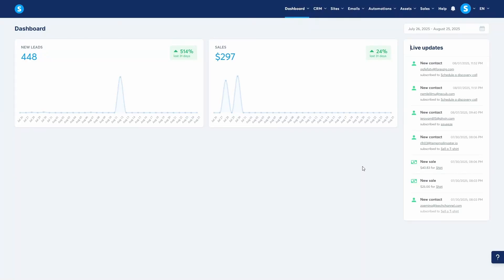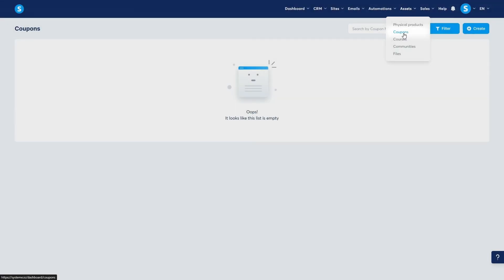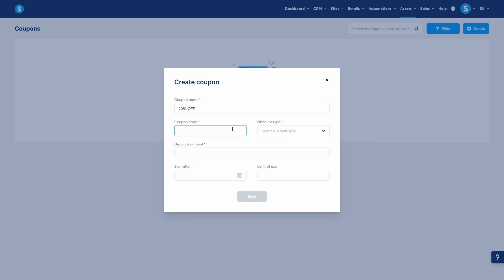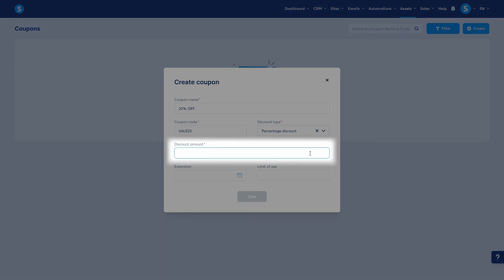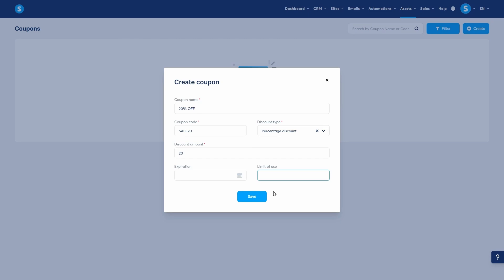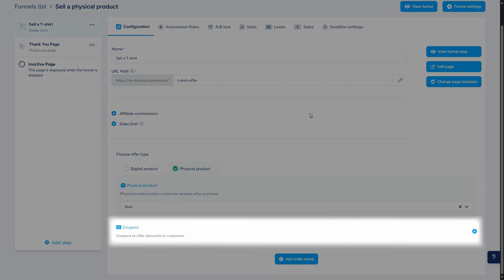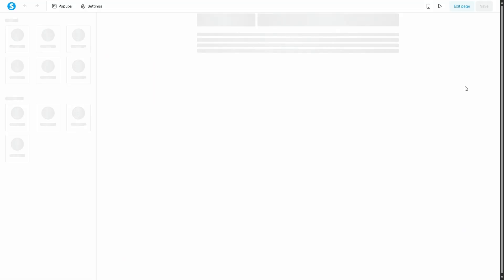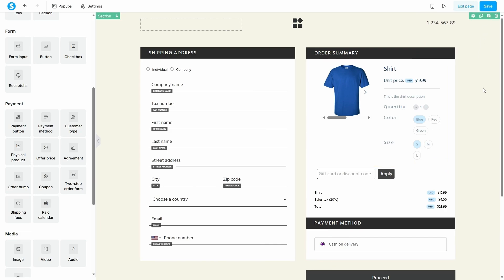Mastering systeme.io: How to boost sales with discount coupons (Video 13)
Ready to boost your sales and run effective promotions? This comprehensive tutorial will guide you through the entire process of creating and setting up discount coupons in systeme.io. Learn how to offer special discounts to your customers, reward loyalty, and create urgency for your offers with time-sensitive promotions.

We'll show you how to configure everything from a simple percentage-off sale to a limited-use coupon for a specific product. Discover how to seamlessly integrate these discounts into your sales funnels, so your customers can easily apply them at checkout.

Whether you're planning a holiday sale, a special launch promotion, or a loyalty reward, this video will give you all the tools you need to master discount coupons in systeme.io and drive more sales.

✅ Discount types explained: Understand the two flexible discount options and when to use them:
🔹 Fixed Amount Discount: Take a specific dollar amount off the price (e.g., $10 off).

✅ Setting coupon limits: Learn how to create urgency and scarcity by setting an expiration date and a "limit of use" (the maximum number of times a coupon can be redeemed).

✅ Connecting coupons to offers: Discover how to link your newly created coupon to a specific order form within your sales funnels.

✅ Seamless customer experience: See how the system automatically applies the discount to the order summary when a customer uses a valid code.

⏰ Timestamps:
00:00 - Introduction
00:16 - How to create a new coupon code
00:55 - Understanding discount types (fixed vs. percentage)
01:18 - Setting coupon expiration and usage limits
01:48 - How to apply a coupon to a sales funnel offer
02:20 - How to add the coupon field to your order form page